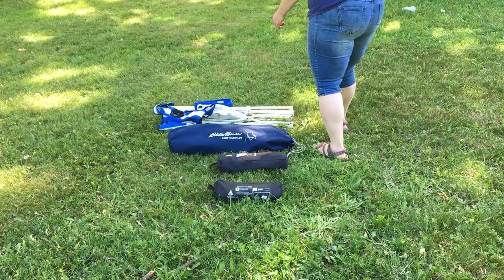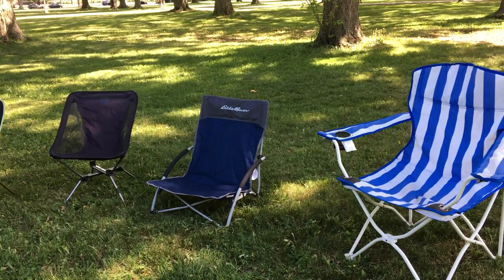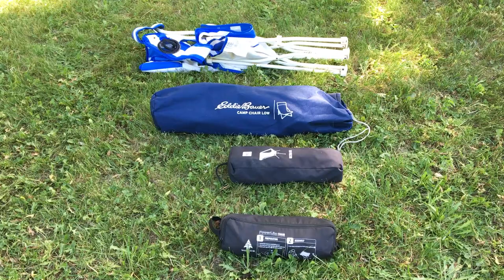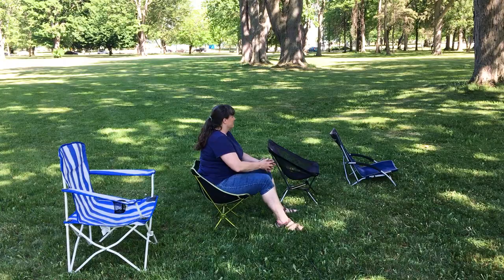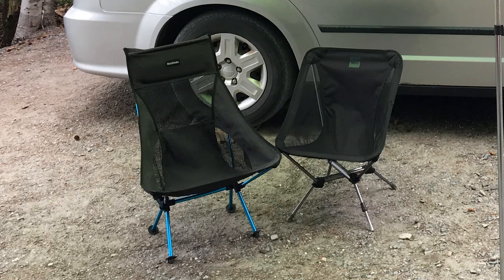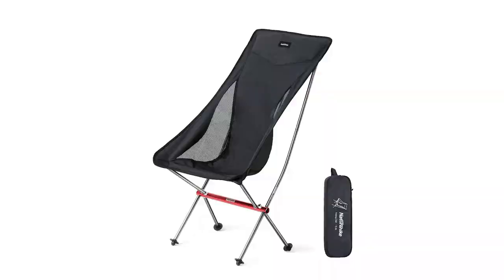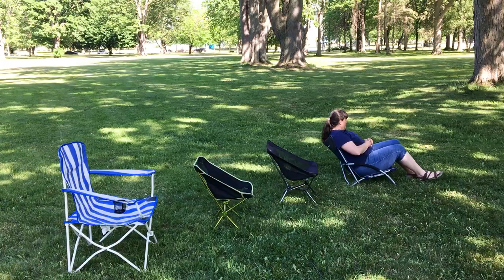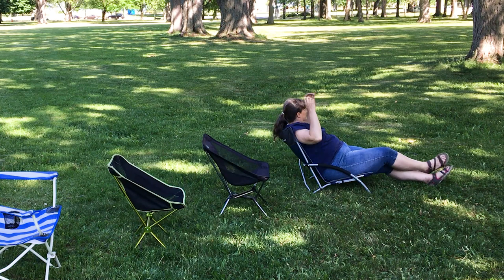Camping chair options for a very small camper van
Over the years I have tried out a few different camping chairs for using with our very small camper van, but it is not easy to find a comfortable chair that pack down small enough.
In this video I'll go through the ones we have tried and one we would like to try next.

0:00 intro
0:28 standard camping chair
0:55 Woods powerlite chair
1:25 Mec ultra lite chair
1:40 Naturehike chair
2:30 Eddie Bauer Low camp chair

Welcome to a very small camper van, my channel all about my very small camper van - a minivan being transformed into a diy camper.